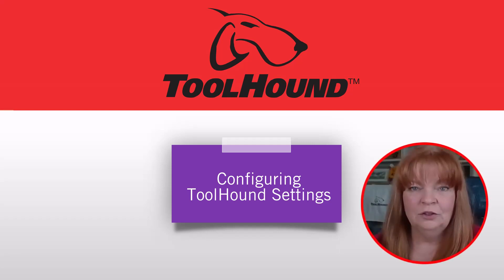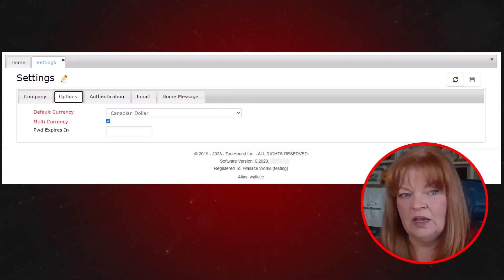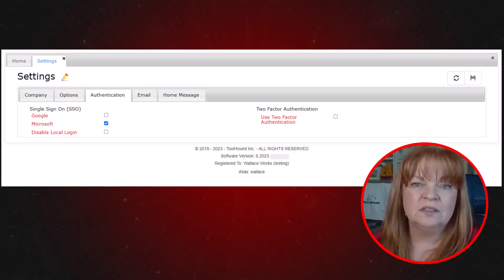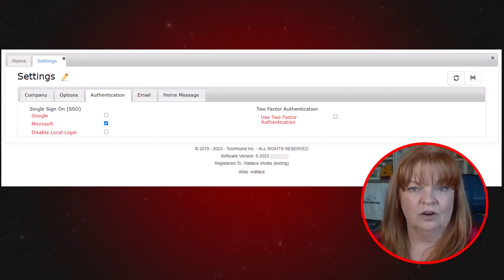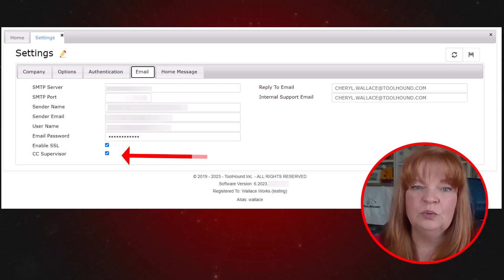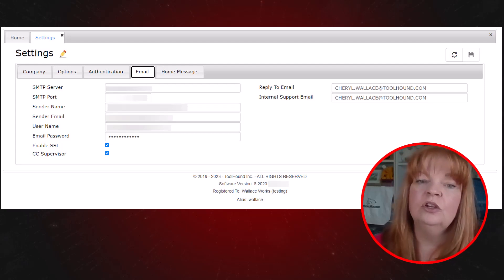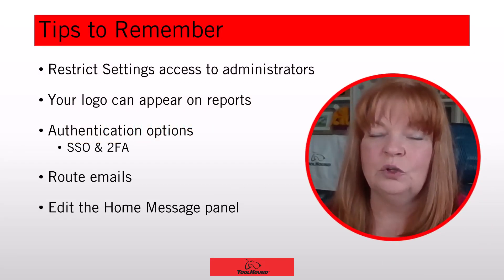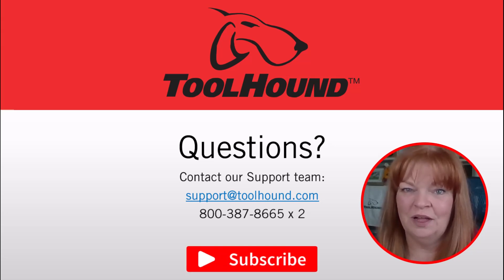Configuring ToolHound Settings in ToolHound 6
We’ll look at browser-configurable settings that determine how ToolHound will work for your organization.  Some of these are critical functions so access should be restricted to your ToolHound administrator.
 - Company identification & Logo
 - Currency
 - Authentication methods - SSO & 2FA
 - Email Settings & Routing
 - Home Message Panel

00:00 Intro
00:15 Company Settings
00:42 Options - Currency & Password
01:15 Additional Authentication
02:31 Email Settings & Routing
04:12 Home Message Panel contents
04:50 Tips to Remember
05:35 Contact Support with questions

Since 1985, ToolHound has been the standard in tool inventory management for companies in construction, maintenance, petrochemical, mining and more.